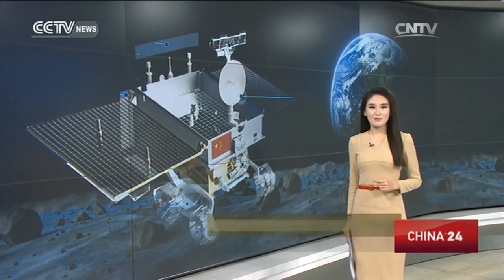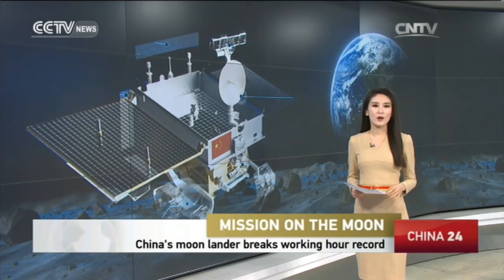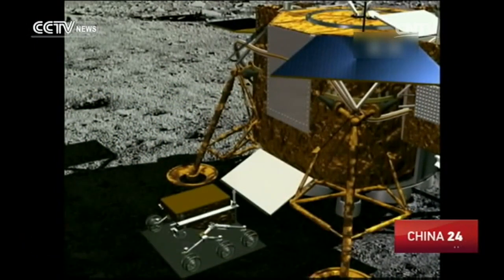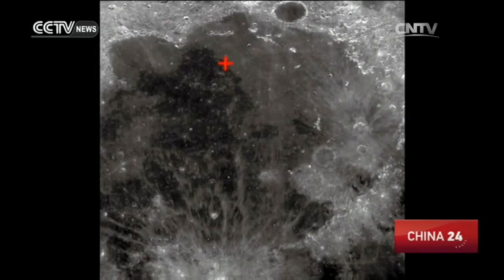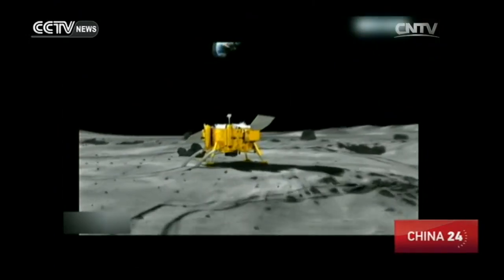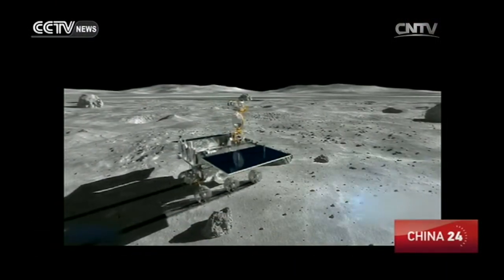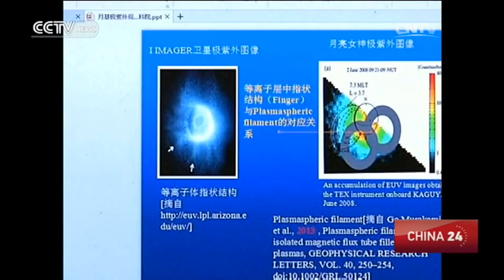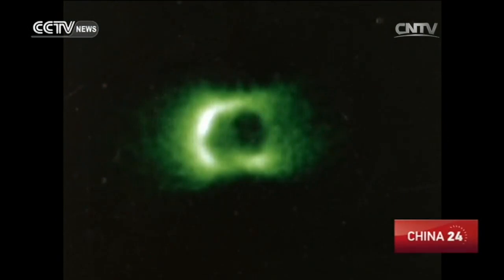China's moon lander breaks working hour record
MISSION ON THE MOON